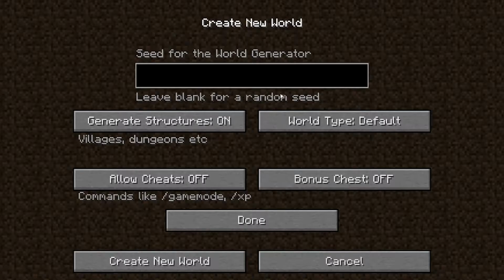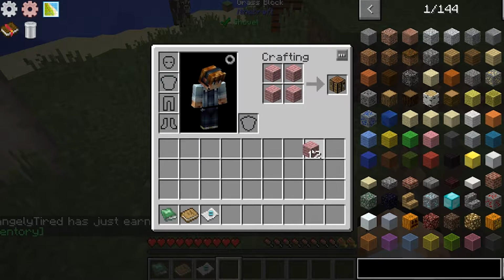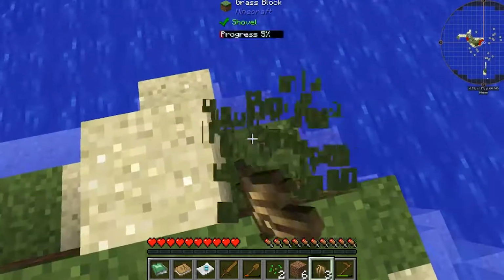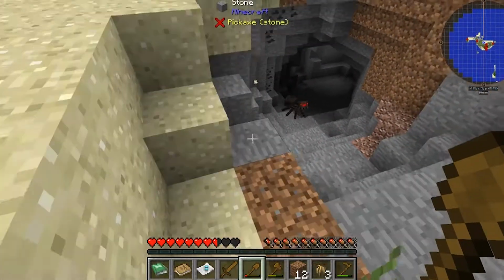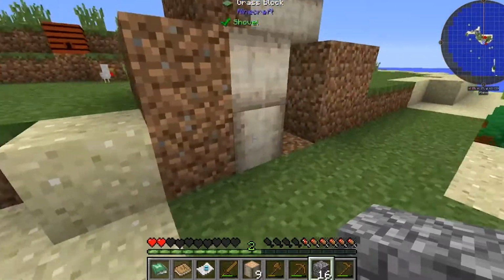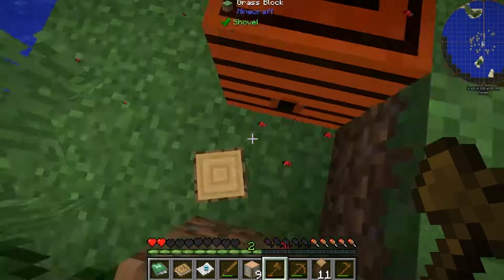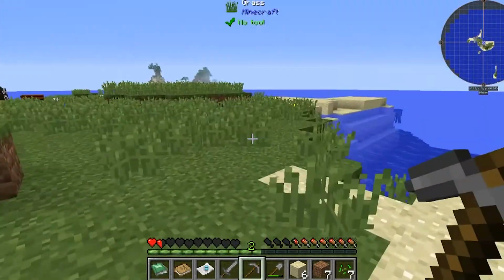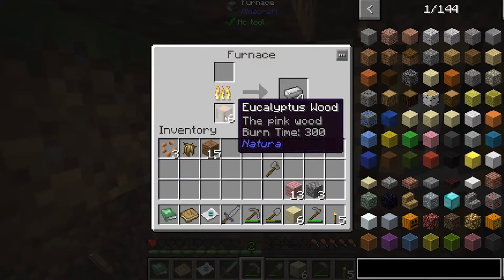Let's Play Infinity Lite 1.10 EP.1 Starting Out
StrangelyTired in Minecraft regrowth version 1.9

Liked what you saw? Give us support by giving us a Like!